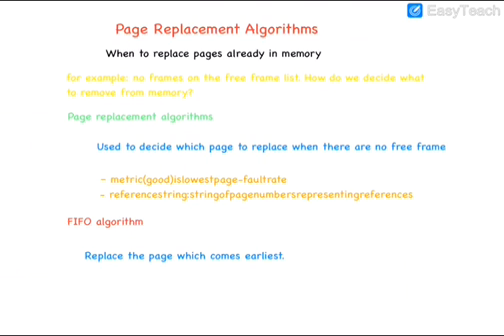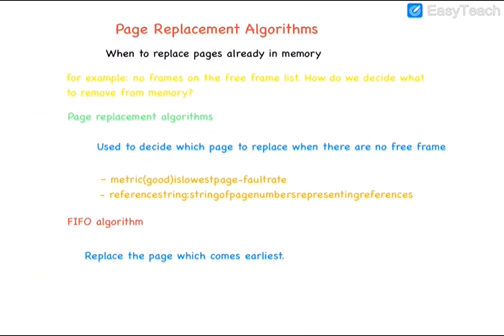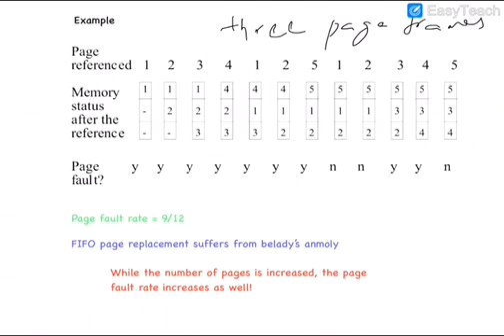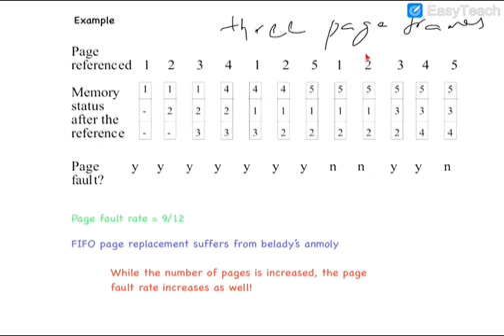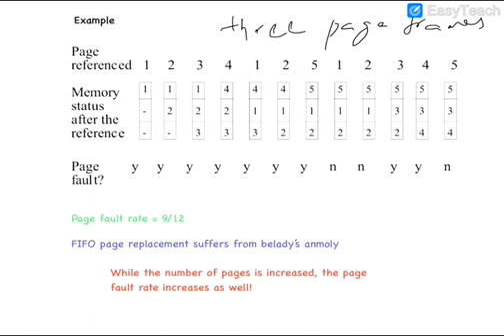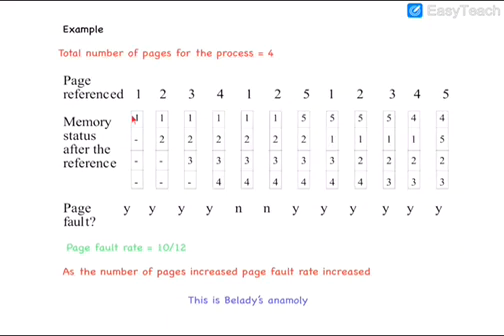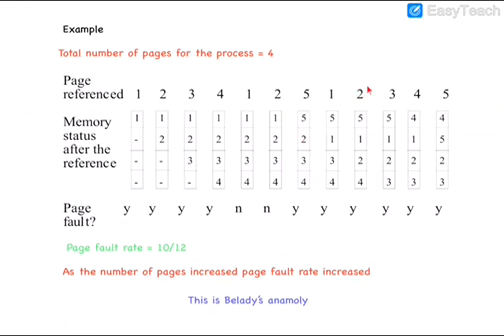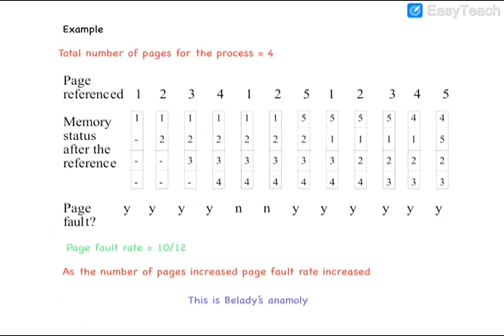Page replacement-FIFO replacement